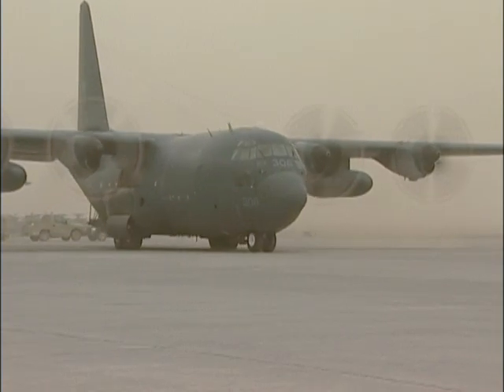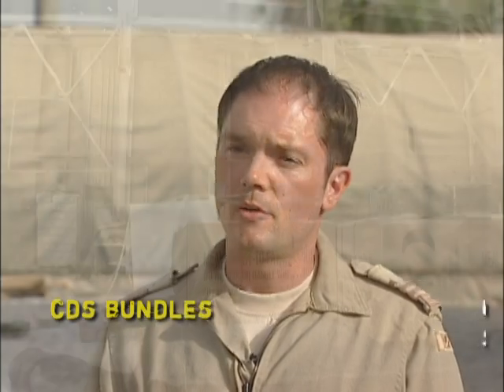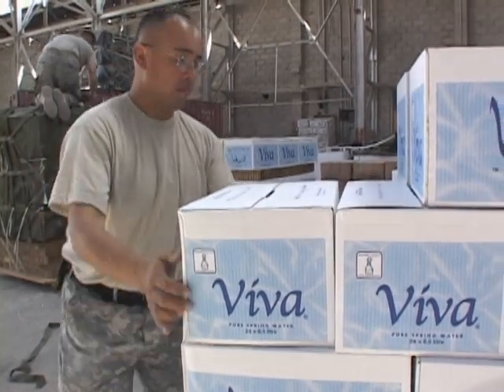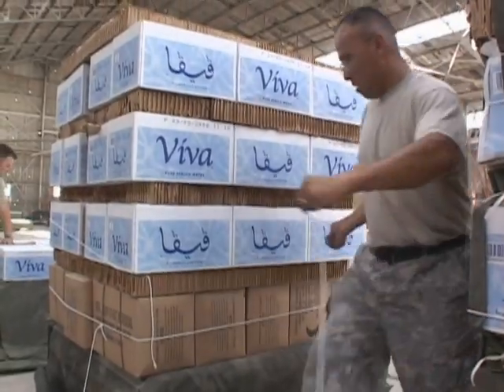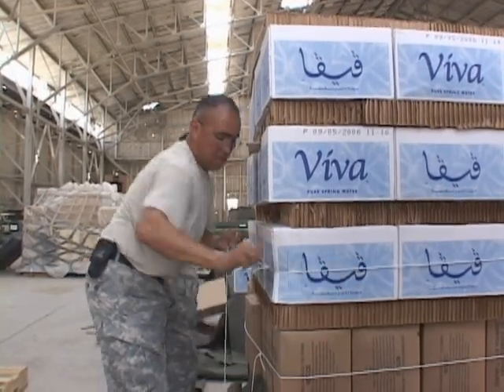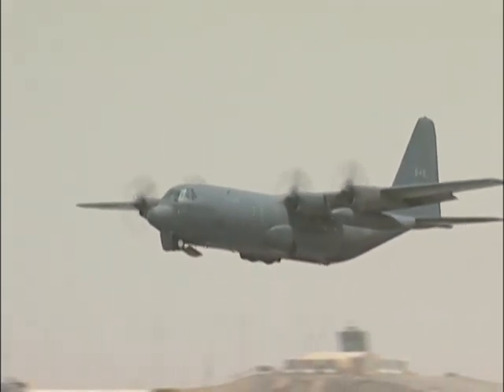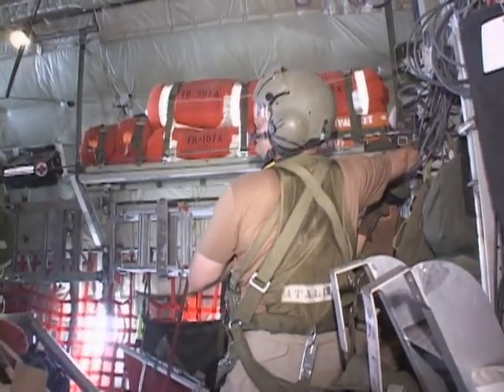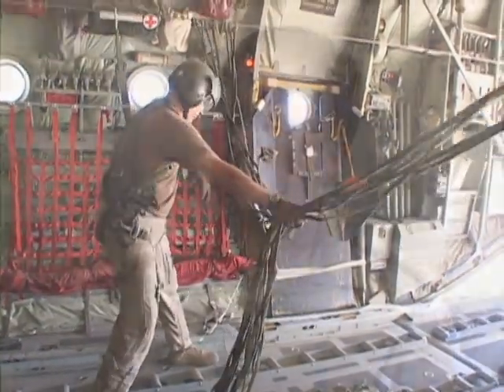2006 In Review: Rebuilding Afghanistan - Airdrop Re-supply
Produced for the Department of National Defence, 2007